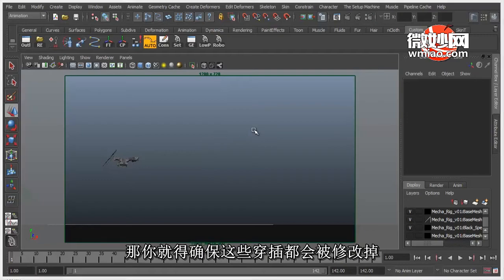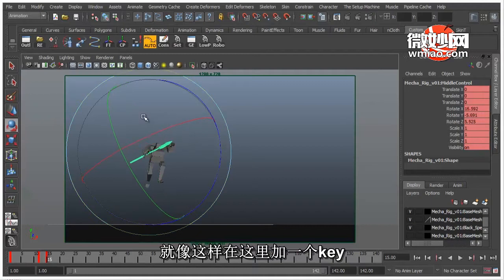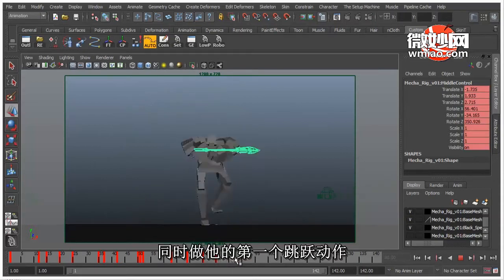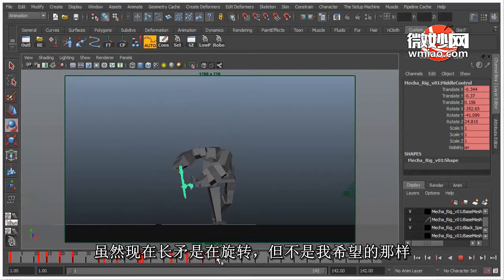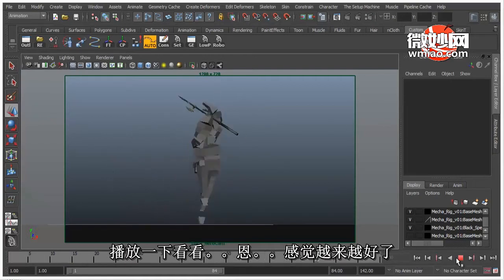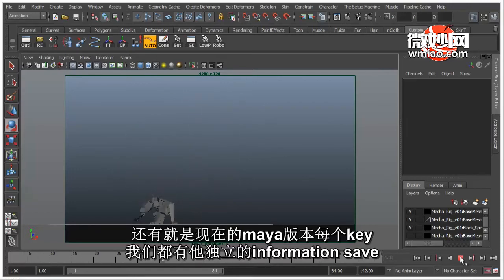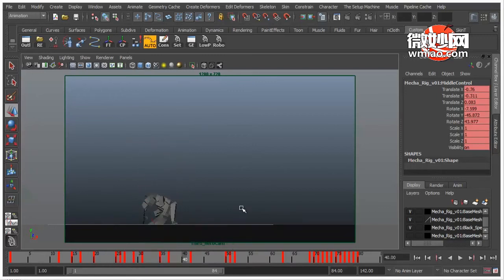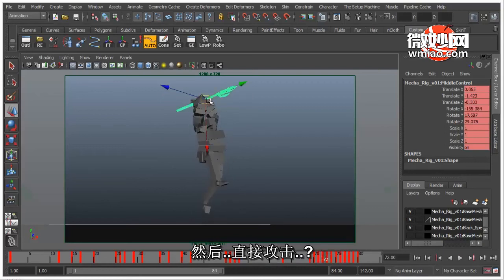5 0 添加武器 续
splining和Cleaning up